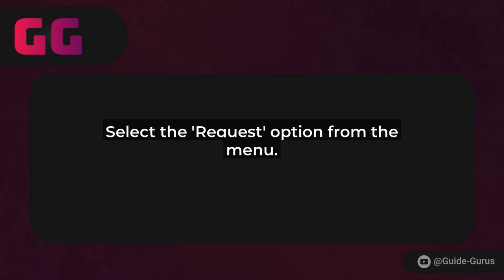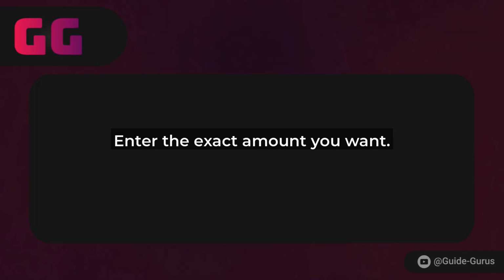how to request money on cash app